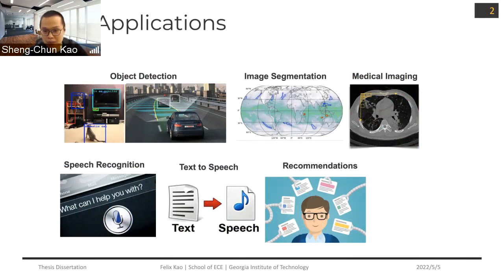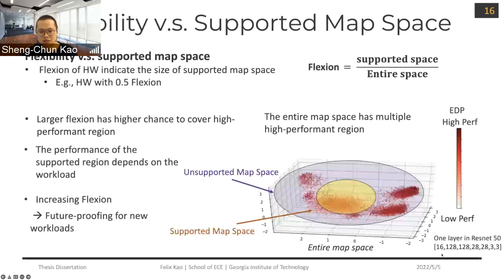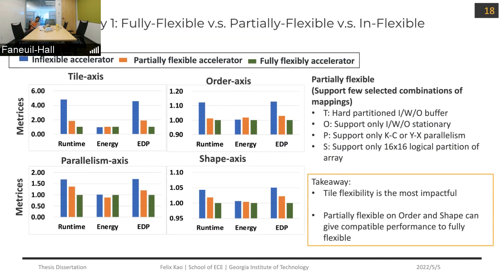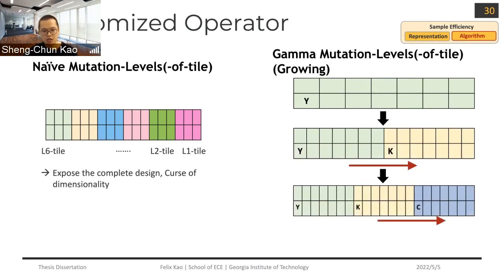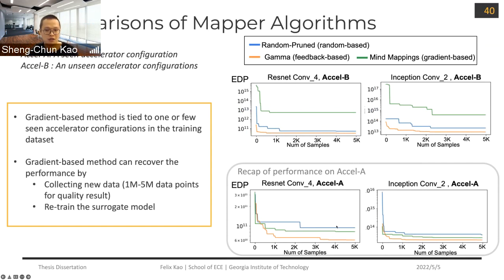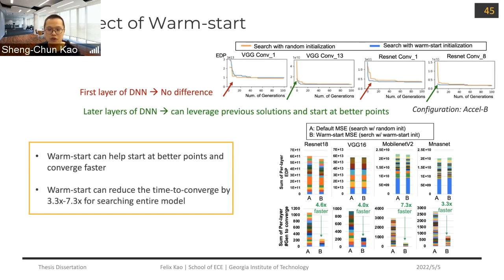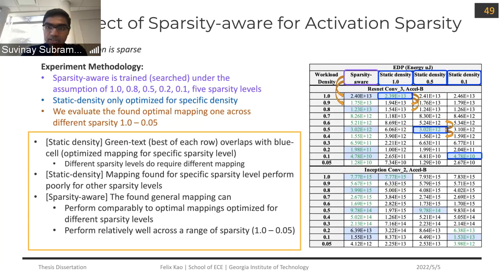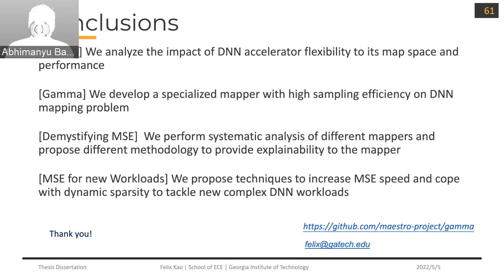Domain-aware Genetic Algorithms forHardware and Mapping Optimization for Efficient DNN Acceleration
PhD Thesis